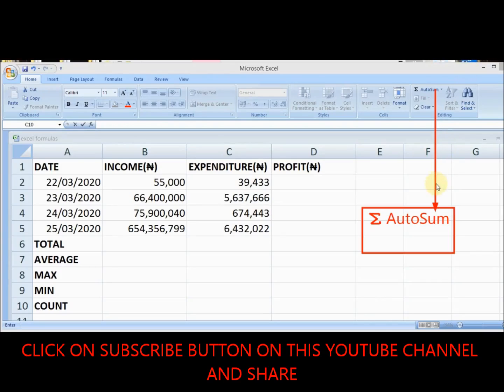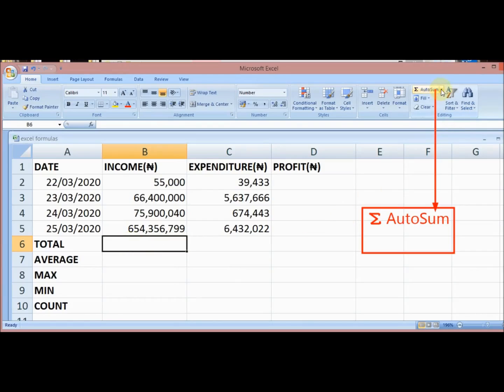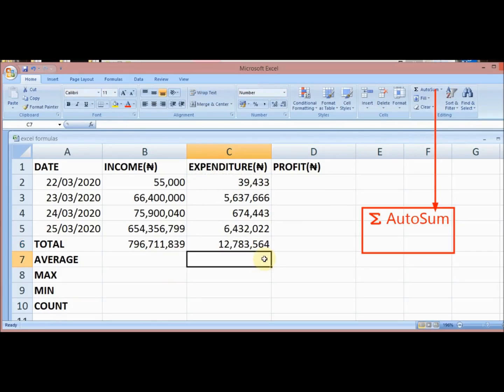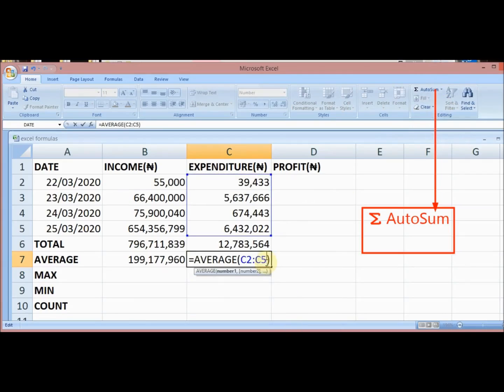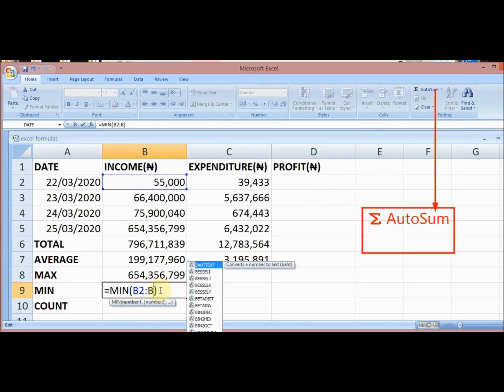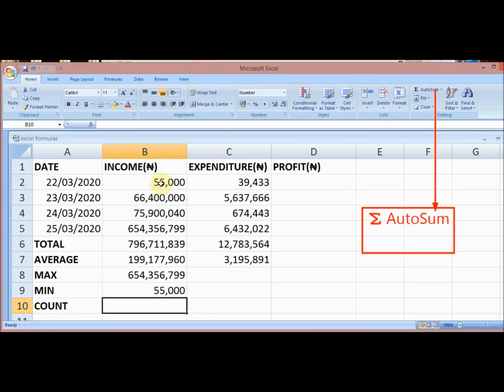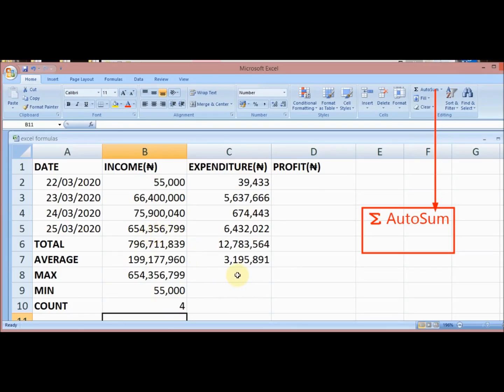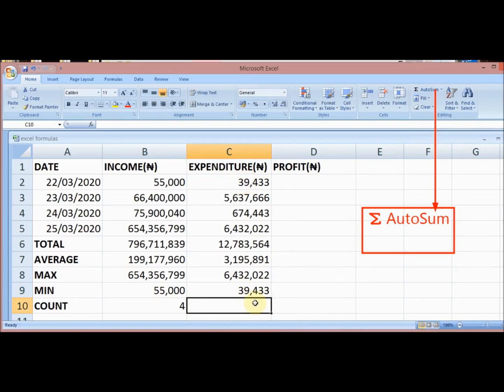HOW TO INSERT FORMULAS AUTOMATICALLY IN EXCEL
Excel tutorials